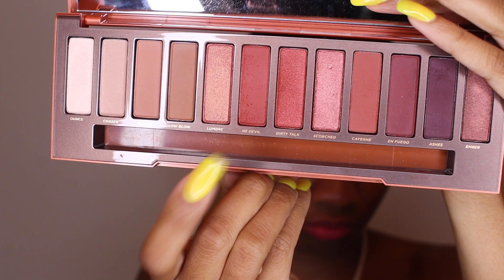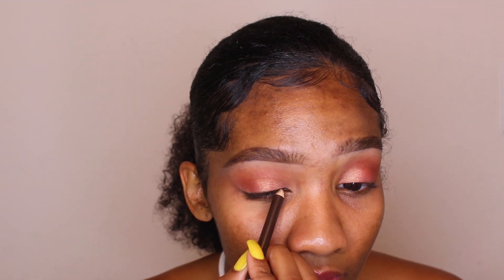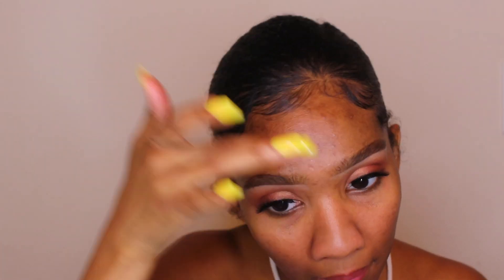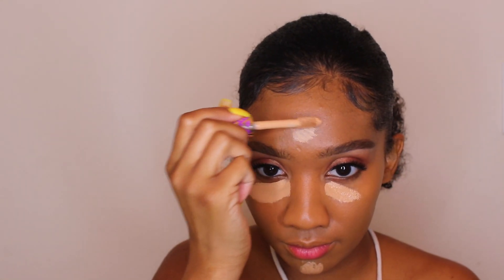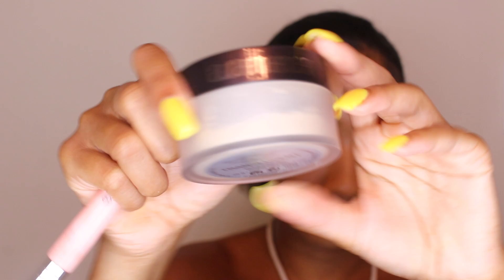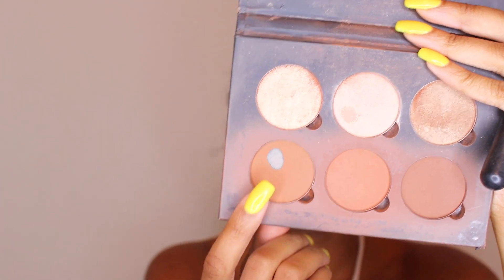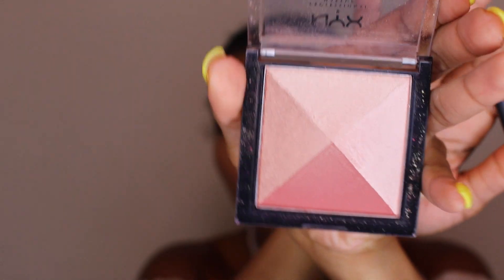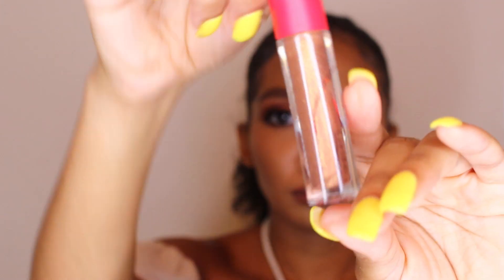Bronze Makeup | Urban Decay Naked Heat Palette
Hey y'all! I miss you all! Its crazy how much can change in 4 months!! haha! Im back! Sorry for the audio in this video, I'm working on it!! xx

Products Used:
Becca Velvet Blurring Primer
Becca Ultimate Coverage Complexion Crème- Amber
Anastasia Beverly Hills Contour kit- Cinnamon & Copper Brown
Makeup forever Velvet Finish Powder- No. 16
NYX Away We Go Highlight- Brick Road
Urban Decay Naked Heat Palette
Eylure lashes No. 143
NYX Cocoa Lip Liner
MAC Taraji Viva Glam 2 lipstick & Gloss

Equipment Used:
Camera-Canon 80D